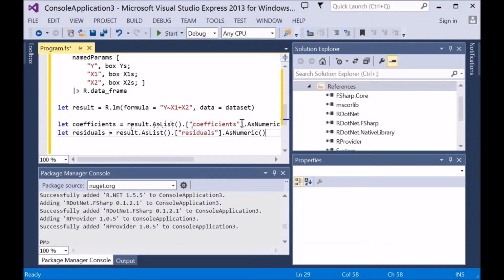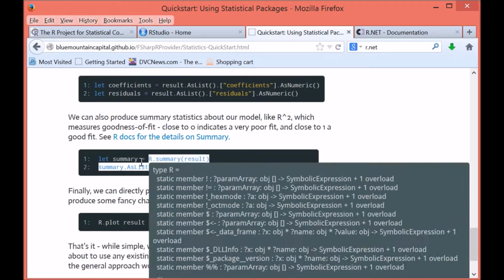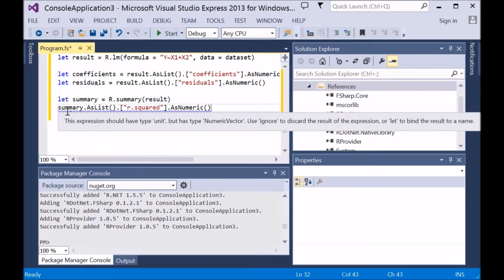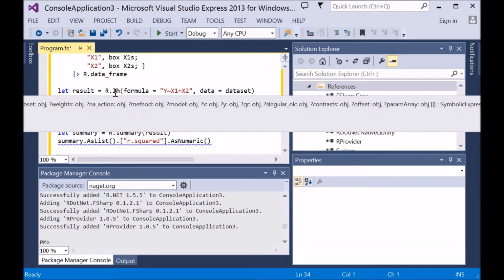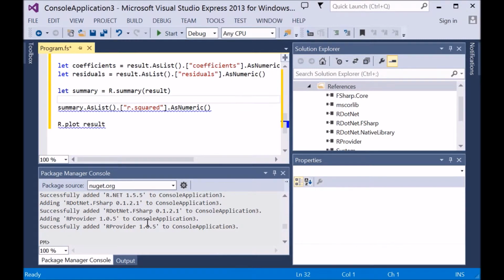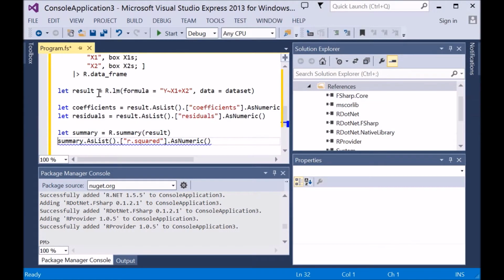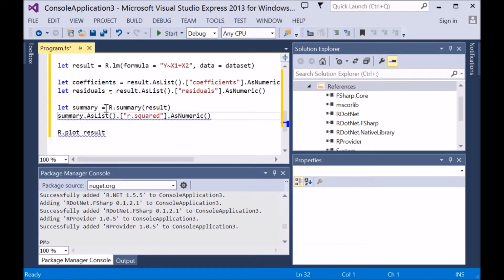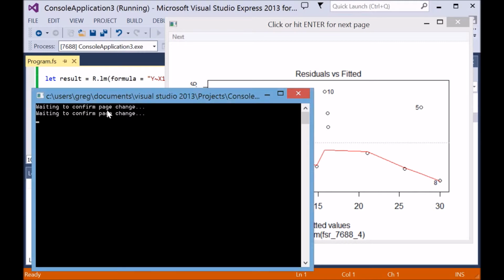F# R Type Provider for a babbling beginner 4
First day with F# and R.NET coding through the Visual Studio IDE.  Tried to capture both my mistakes and required steps to get a functional F#, R, R.Net, F# R Type Provider template up and running to execute a sample code block.  Just giving some insight on how all these powerful tools look to a babbling beginner.